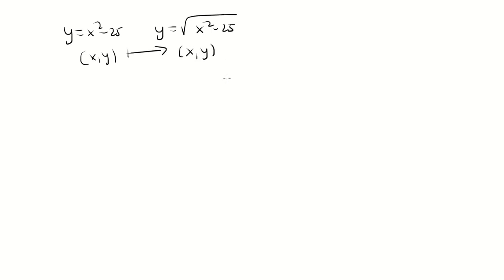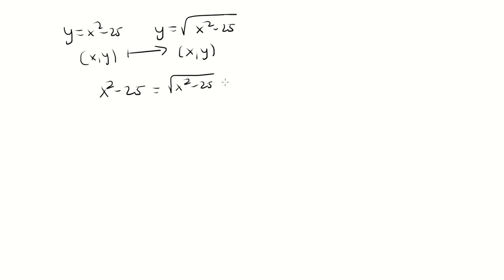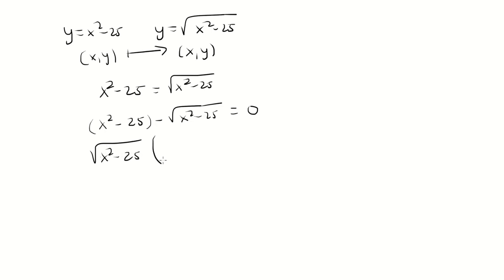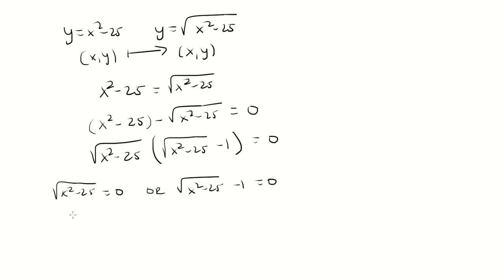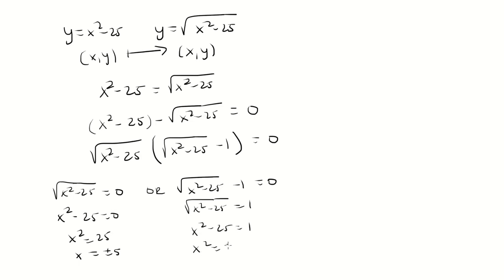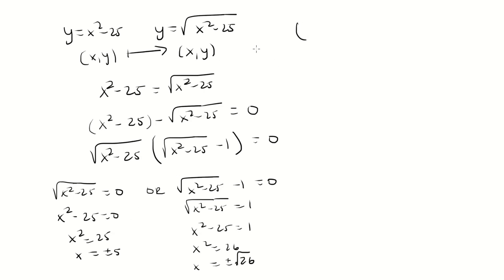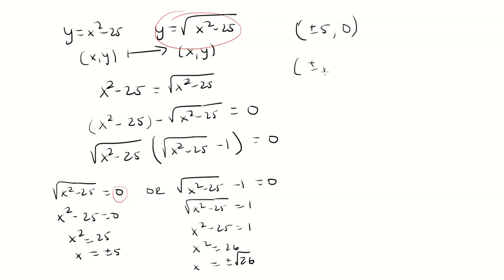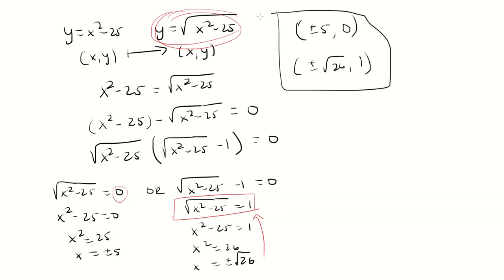State the invariant point(s) when y=x^2-25 is transformed into y=sqrt(x^2-25)